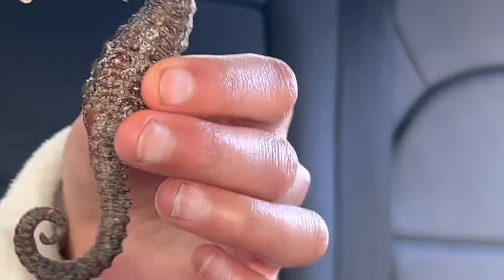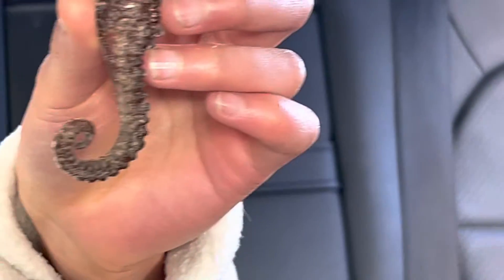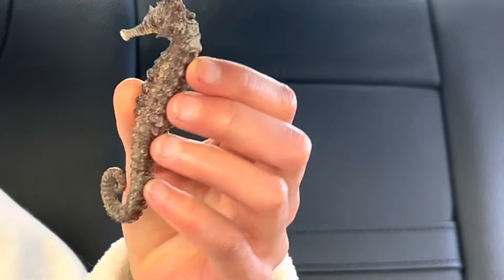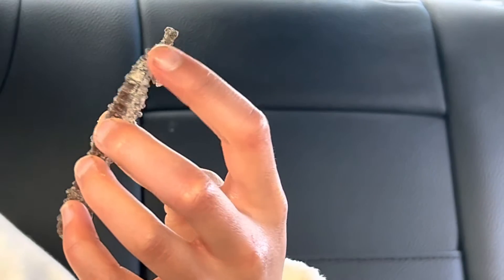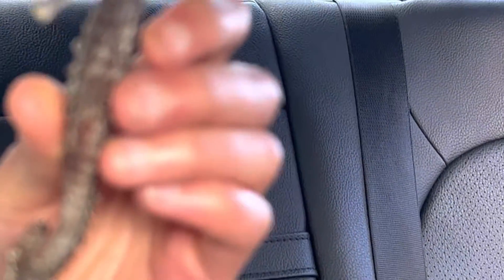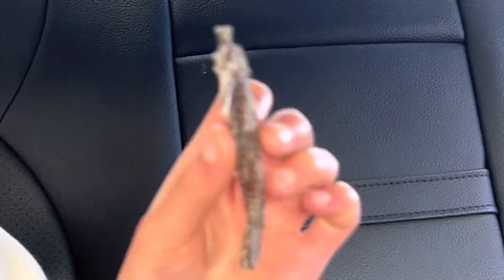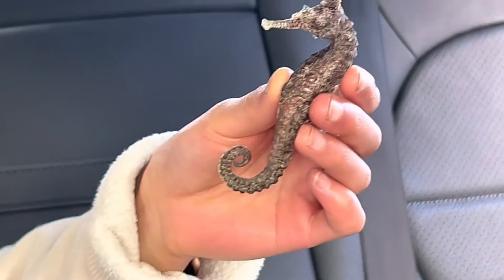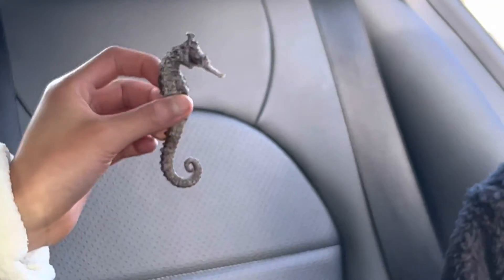Real or fake seahorse found by dog at beach!!!???